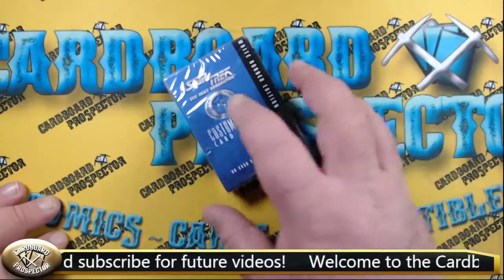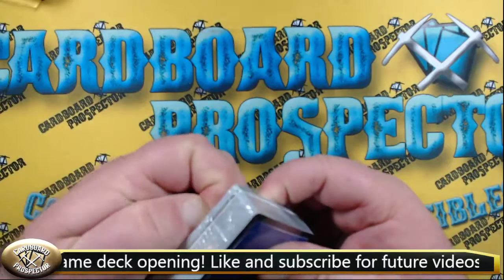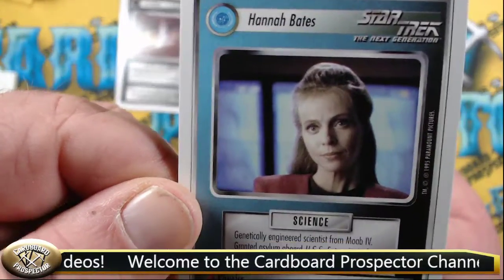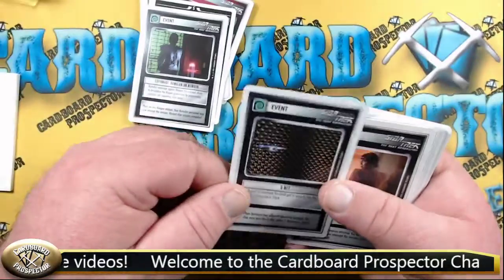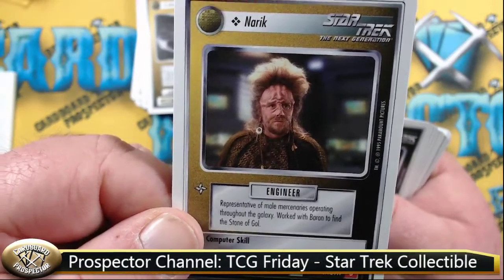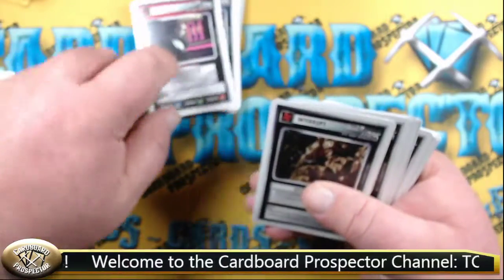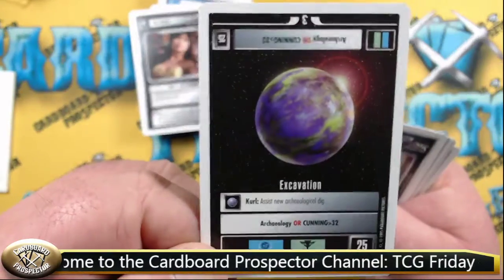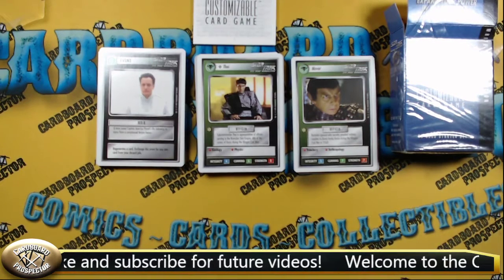TCG Friday: Going back in time with Star Trek Customizable Card Game Starter Deck!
Welcome to the Cardboard Prospector Channel for TCG Friday! Today we are going back in time and opening a Star Trek Customizable Card Game starter deck from 1996! Lets take a look at what a quarter century old TCG was like!

Don't forget to enter our giveaway to win a blaster box of 2021 Topps Chrome Baseball!

We upload multiple times per week with mystery pack opening, collectible cards, comics, trading card games and more - something for every collector!